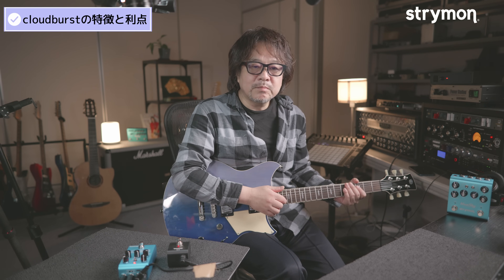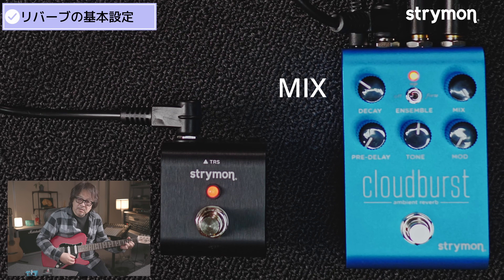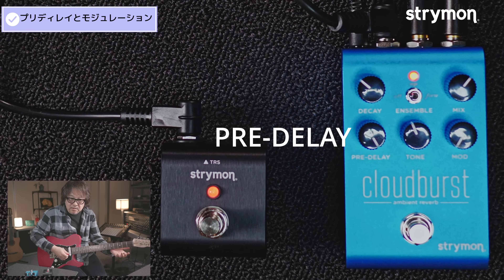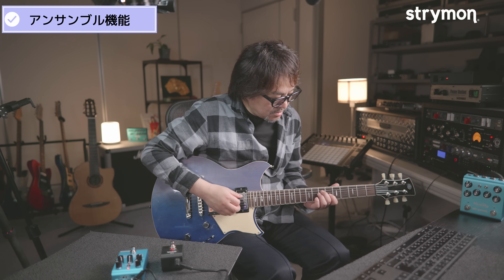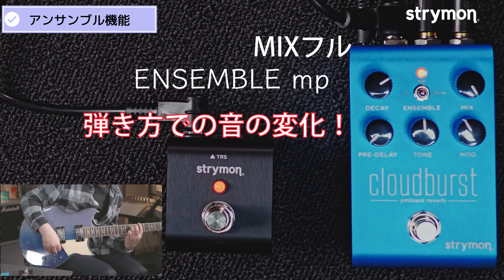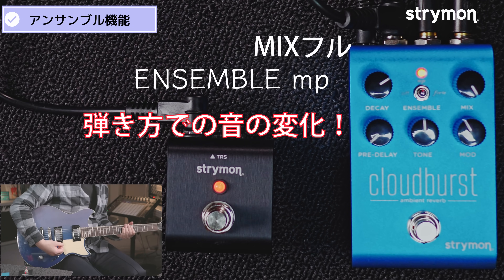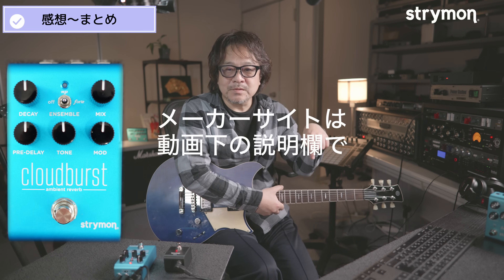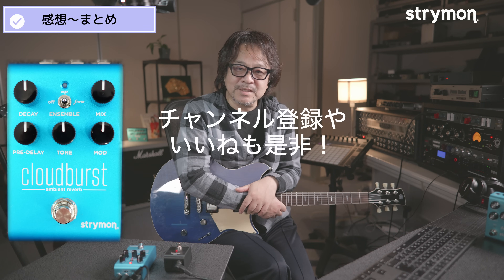ストライモンの新しいリバーブstrymon cloudburst徹底解剖 | シマーを超えた驚きの音質とEnsembleスイッチで聞いたことのない音楽表現へ〜 blueSkyとの比較も。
ストライモン クラウドバーストは間違いなくリバーブペダルの新基準となるでしょう。アンビエントに美しく広がるヒーリング効果のあるサウンドで従来のリバーブを超越した体験をしてください！

00:00 - スタート - テーマソング
01:23 - オープニング
01:57 - クラウドバーストの利点と特徴
02:44 - リバーブの基本的な設定と使い方
07:04 - プリディレイとモジュレーション
10:10 - 必見！シマーを超えた？アンサンブル機能！
14:31 - ガットギターにもぴったり
15:11 - クラウドバースト vs ブルースカイ
18:37 - マニュアルにはない裏技設定でリバーブが永遠に伸びる
21:27 - まとめ

ギターとギターサウンド好きな人のためのオンラインサロン「鈴木健治のギターサウンドラボ」では新規メンバー募集中です！:

ギタリストの鈴木健治が機材レビュー、レコーディングのノウハウ、ギター音作りからギター演奏のコツなどなどお届けしています。

Twitter頻繁に更新しています。

職歴
＊スタジオ,ライブサポートミュージシャンとして
宇多田ヒカル,MISIA,BoA,EXILE,倖田來未,SMAP,安室奈美恵,坂本 真綾,ケツメイシ、東方神起、MAX… 他沢山のアーティストのレコーディングへ参加。音源参加は数千曲。

2005年minkのサポートバンドでパリコレクションにて生バンドでの演奏。
（日本人初。ジェイムス・ブラウン、ボブ・ディラン以来の生演奏）

愛知万博にてグラミー賞シンガー Erykah Baduのサポート。

 ＊作編曲家としてMISA,V6,島谷ひとみ、華原朋美、V6、等の作品に参加。
華原朋美｢あなたがいれば｣ではレコード大賞編曲部門金賞受賞。
MAX　Grace of my herat 作曲、ギター　オリコンシングルチャート2位記録。
作編曲したV6の｢ONE｣、編曲した｢Feel your breeze｣ではオリコンシングルチャート1位記録。

＊ギターサウンドデザイナーとして
ギター、ベースレッスンアプリ　PhraseStock   サウンドデザイン、音楽機能監修。（ iOS有料音楽アプリ１位獲得）
Ovaltoneのディストーションペダル、OD-Five 2 Extream, KS-1サウンド面の全面的監修。
ZOOM社マルチエフェクターのファクトリープリセット作成。

現在ほとんどの音源制作を作曲、演奏、プログラミング、Mix〜マスタリングまで自宅スタジオにて行っています。

鈴木健治直伝! ギター宅録メソッド 〜ギターレコーディング匠の技とEDIT法〜 [DVD]
発売中

＊海外での活動

2013年アメリカロサンゼルスのライブクラブBaked Potatoにてライブを行い、現地で高い評価を得る。
Baked Potatoにはスティーブ・ルカサー、マイケル・ランドウ、マイケル・トンプソン他アメリカ超一流ミュージシャンも多数出演。
2014年5月 fujigenギタークリニックツアー・イン・チャイナにて、中国で7公演のライブを敢行。
2011年に発売したミニアルバムGray World がアメリカの音楽系サイトReverbNationにて最高5位を記録。

書籍関係
トップギタリストの直伝講義録では「鈴木健治のカッティングフィーバー」掲載。

ギターマガジンへ自身の奏法解説掲載や機材レビュー等も多数。

☆2011/7/13 ソロミニアルバム “Gray World”世界同時リリース